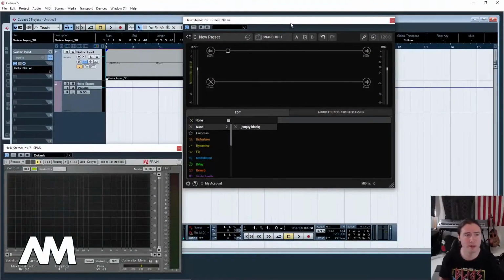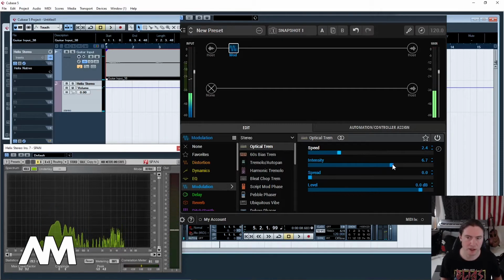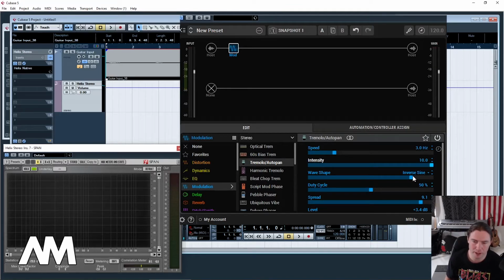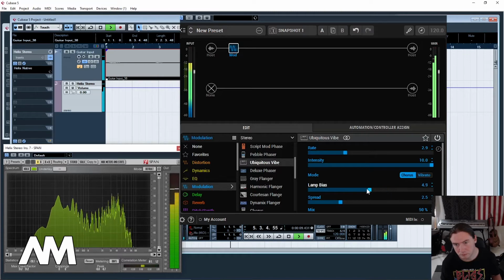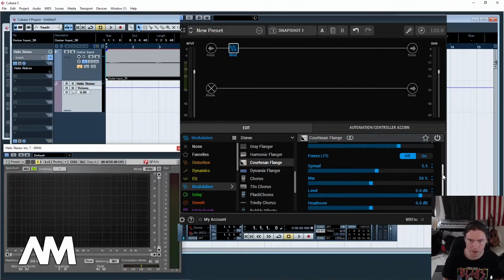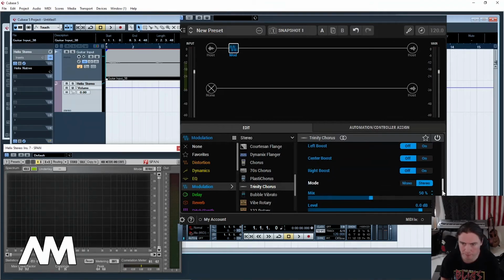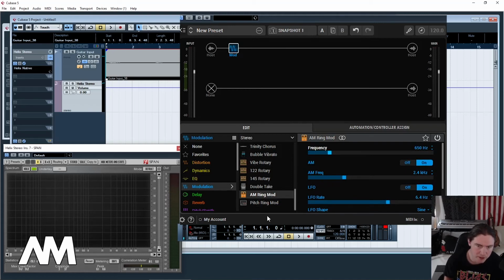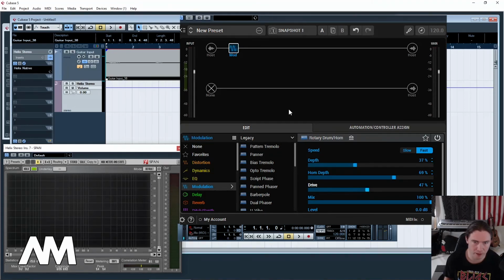Overview of The Modulation Tab in Helix Native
In this video I go through each of the modules found under the Modulation Tab inside Line 6 Helix Native.